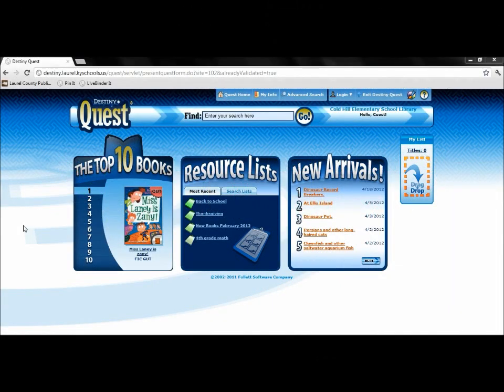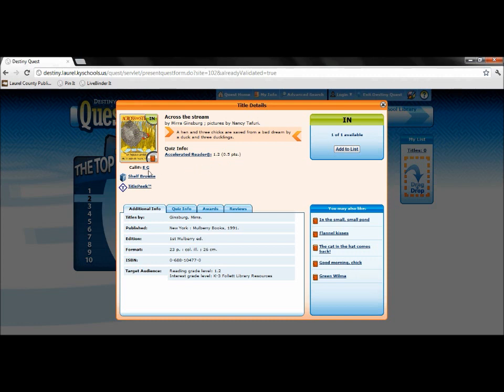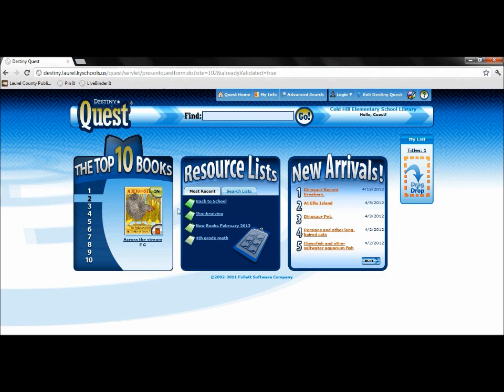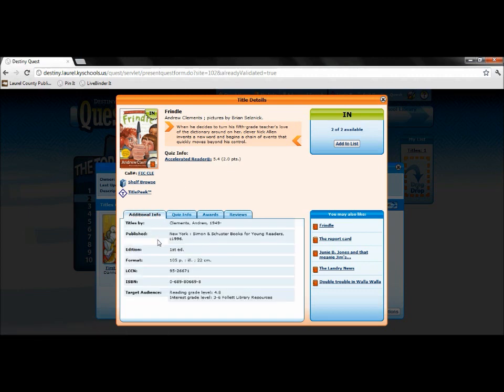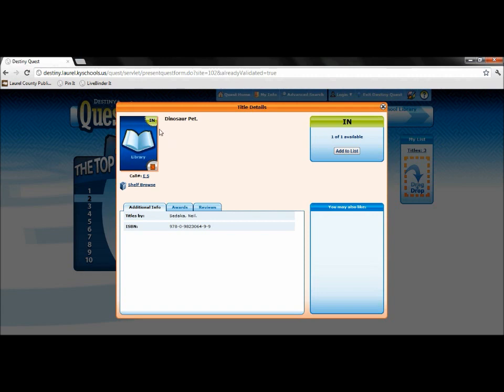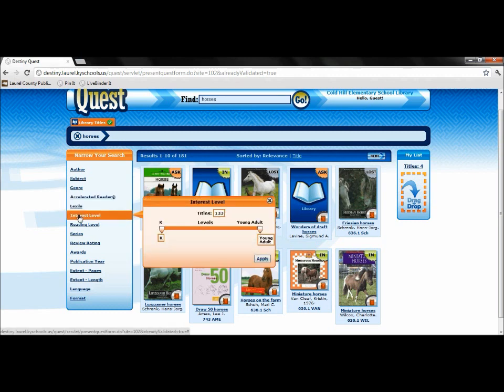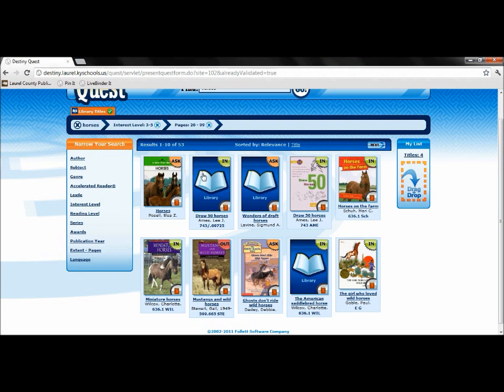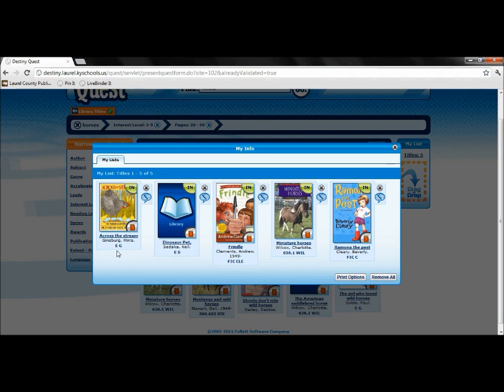Destiny Quest Tutorial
This video is a tutorial on using Destiny Quest in the library.